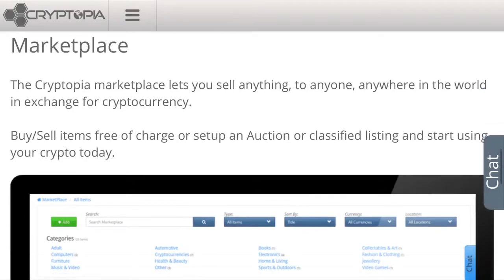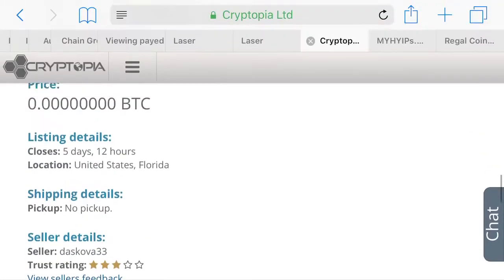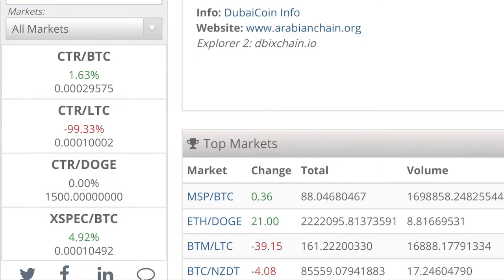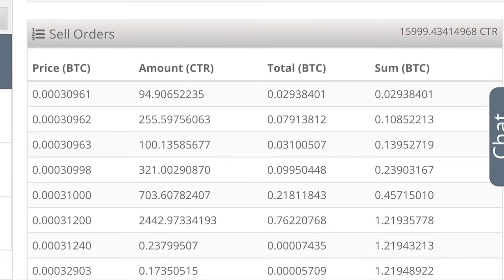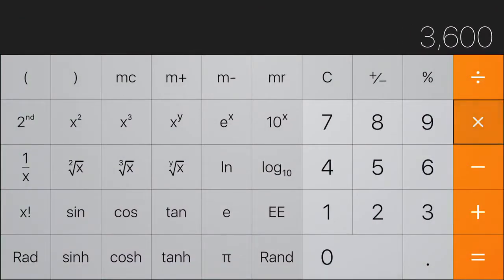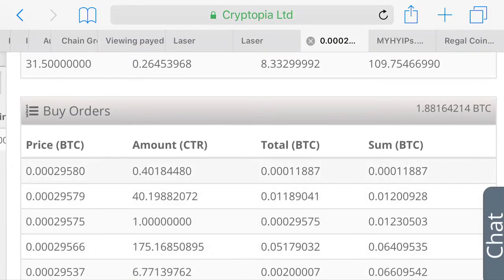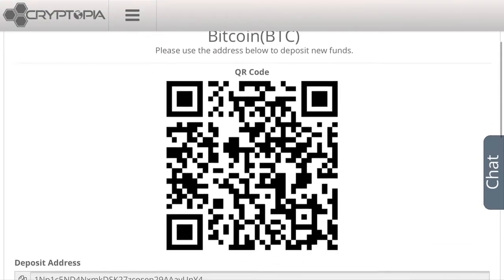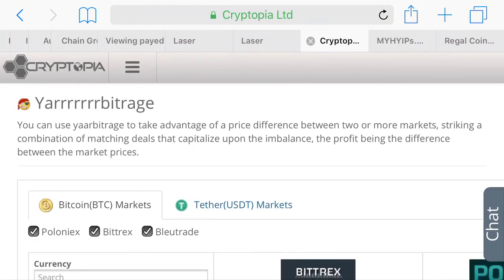HOW TO: Use Cryptopia to Buy Centra(CTR) Token or any other Altcoin